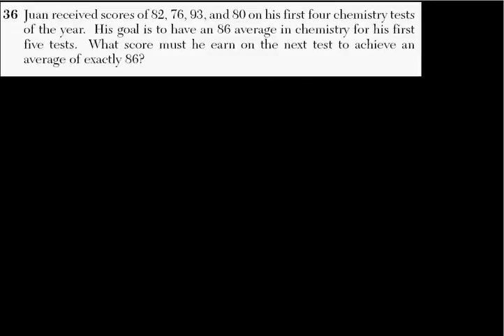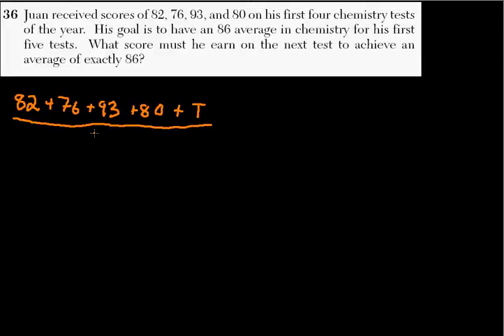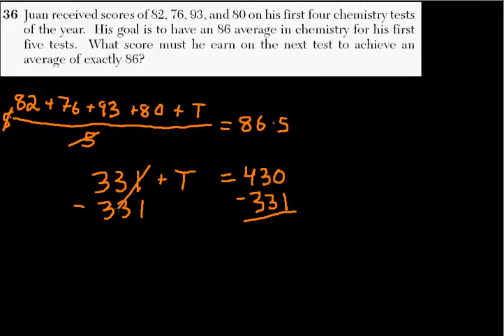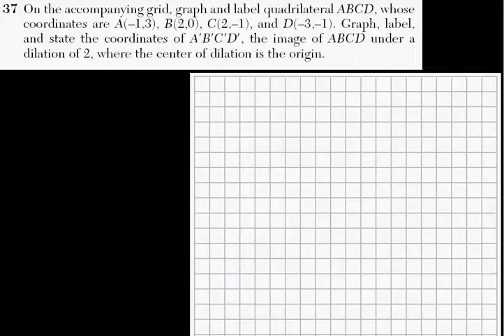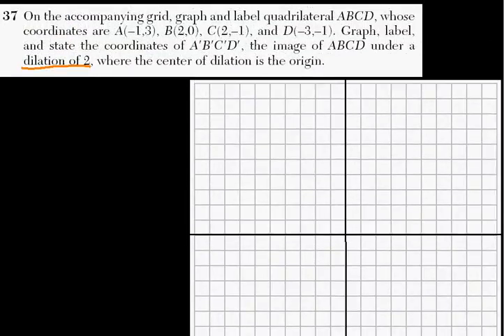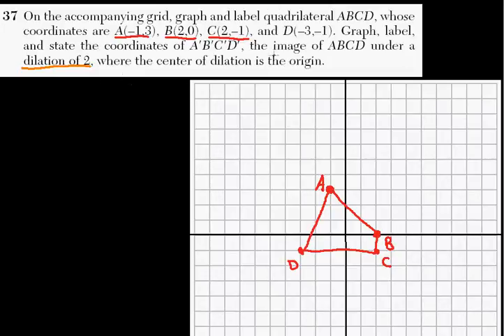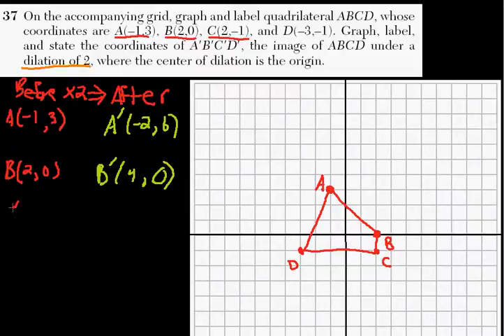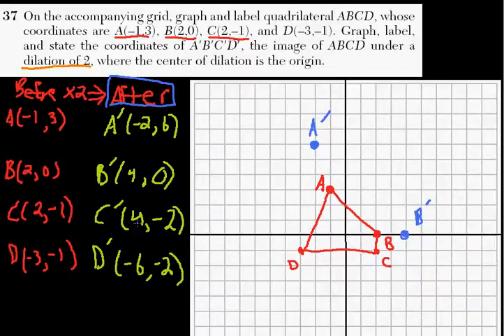NY Regents Math A Jan 2009 # 36 and 37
NY Regents 2009 Released Test Questions 36 and 37.
Computing an average given several scores, finding a needed test score to obtain a desired average.
Geometry dilation about origin.